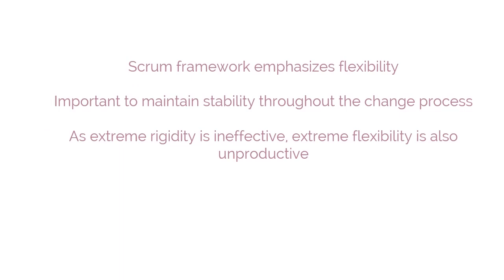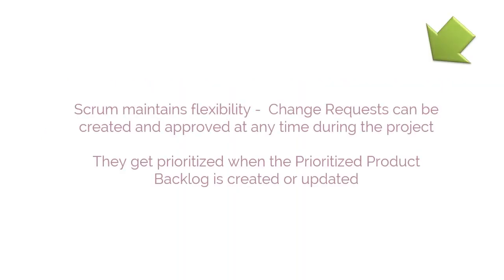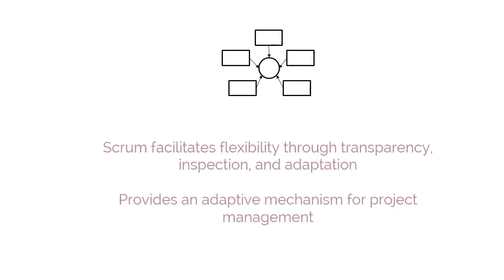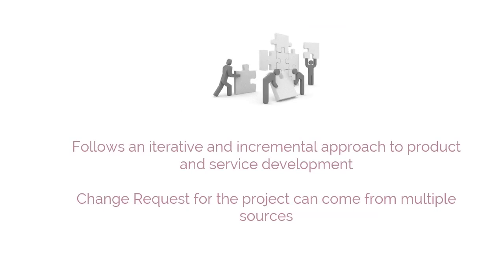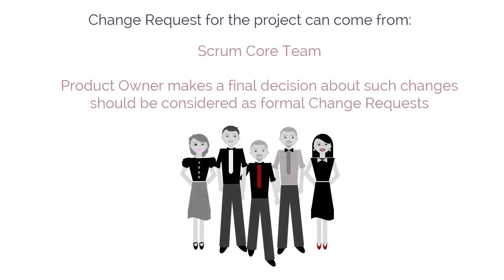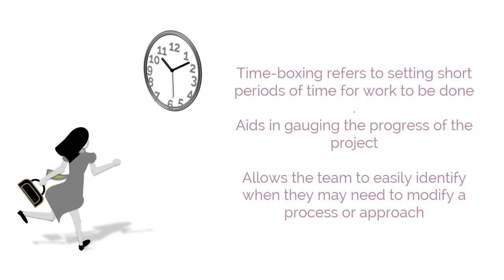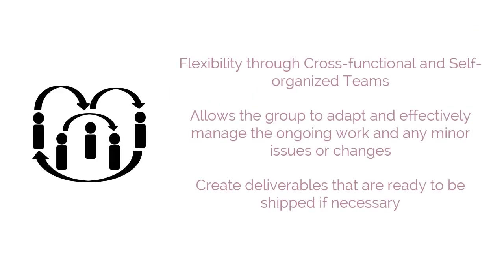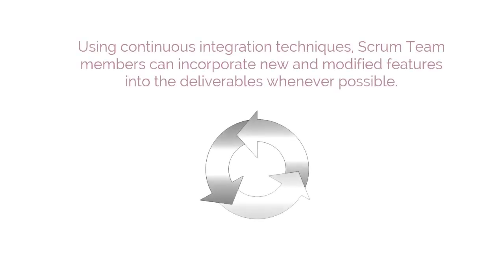Scrum Developer C06M03 Change In Scrum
The third module is Change in Scrum.Importance of effectively managing change in a Scrum project Achieve flexibility and stability in changing environment using scrum framework.